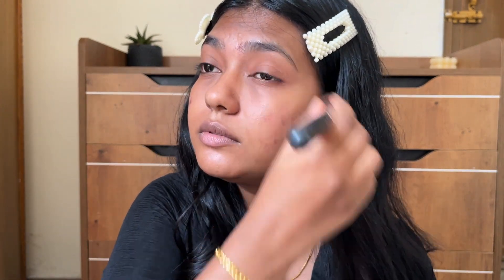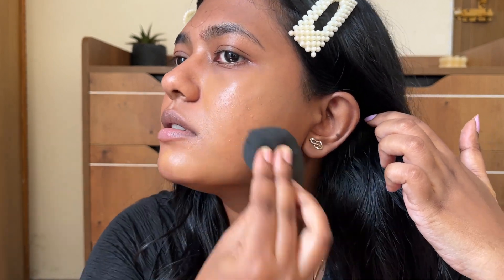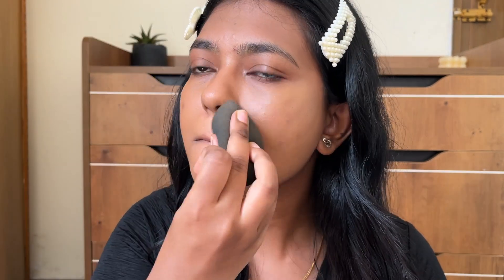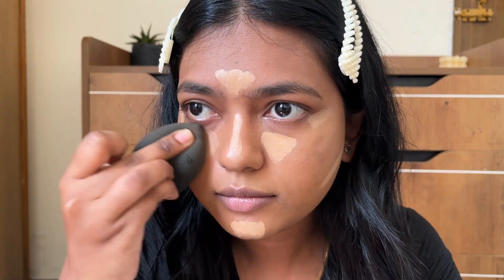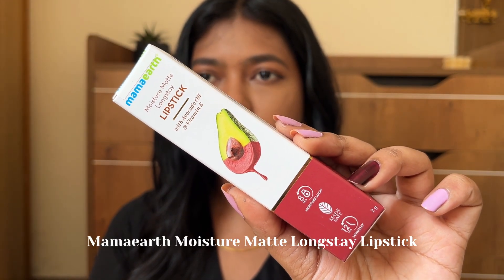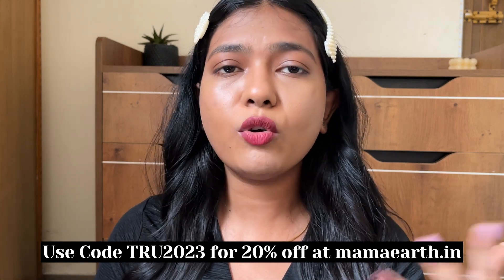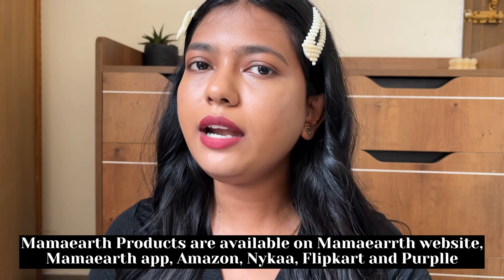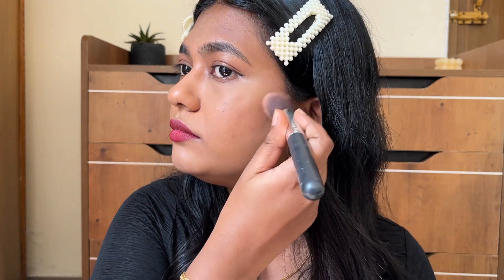BEGINNER'S FLAWLESS MAKEUP BASE TUTORIAL | SIMPLE STEPS | IN TAMIL | TRULY SANA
Hello Makkals!!
Welcome To Truly Sana!!
I Hope You are all Having a Great Day.

Lipstick Wearing in the Video:
Raisin Punch

Give me any Video Suggestions In the Comment Section Below.

Tata guys..

Note: The products I feature are the ones That I Like personally Regardless of that products Being Sponsored or not. I Only share the product that I Genuinely like and like to share it with everyone.